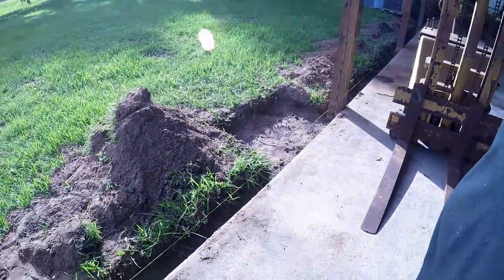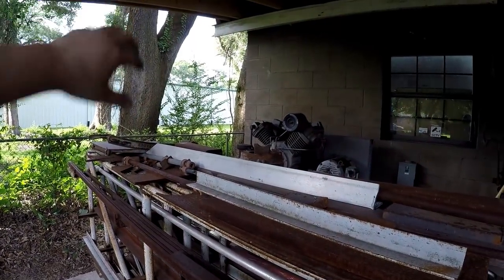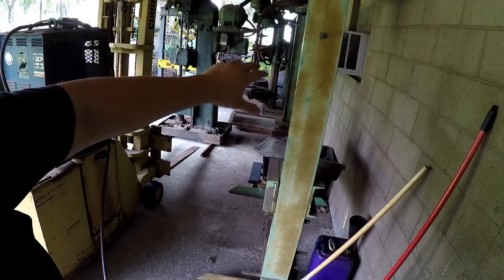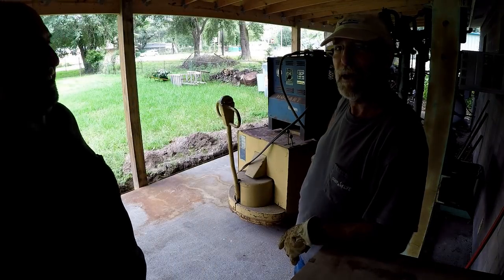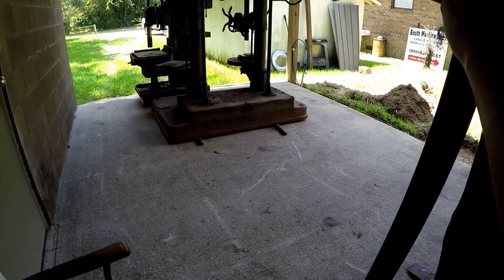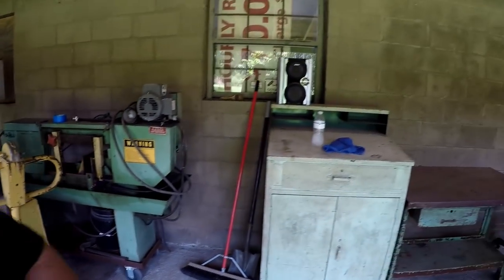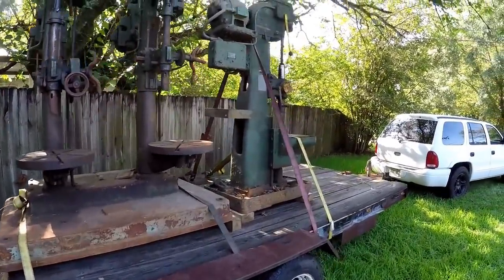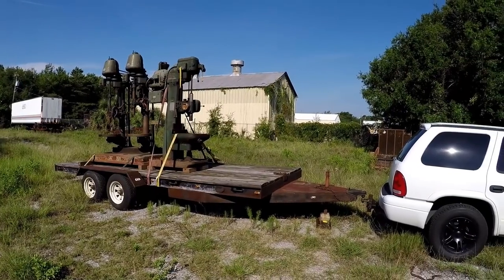Shop Enclosure Update & Machine Moving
This video is from the weekend of July 7-9, and it's about the work I need to do in order to prepare the covered shop area for the construction work that will begin soon. I decided to sell off several of the machines I had stored out there and trying to make as much usable shop space as I can for future use. Gill stops by to give me a hand moving the big heavy drill presses, and Joe comes by the next day with his fork lift to help me load the machines onto my trailer. I wanted to get those machines out of the way and I have homes for them as well.